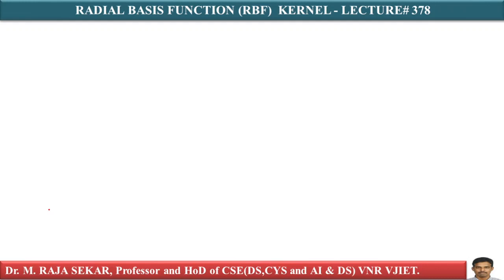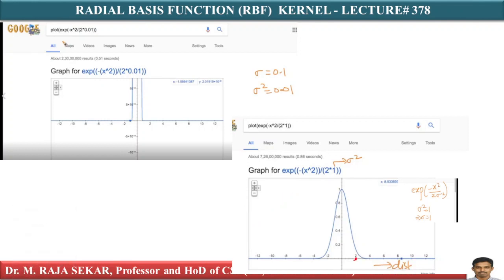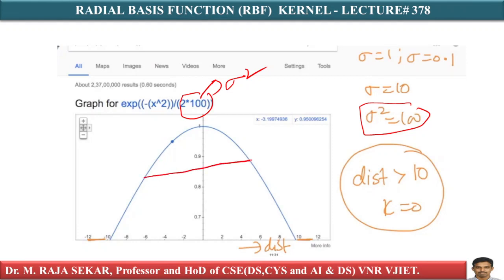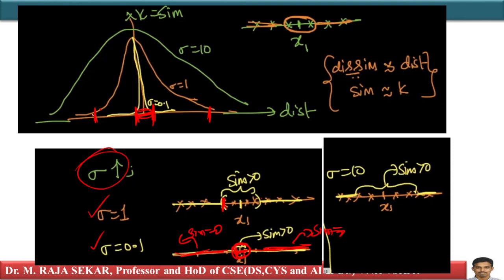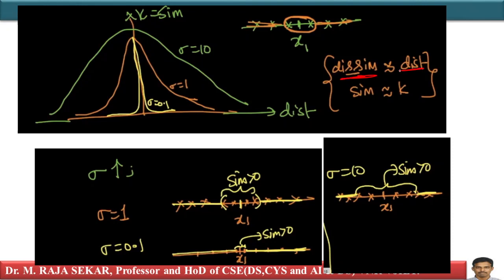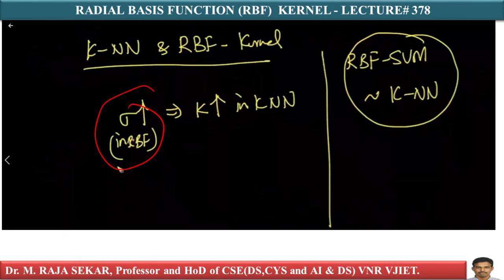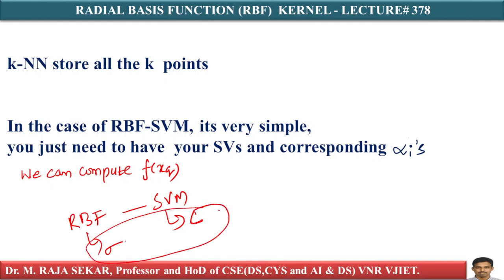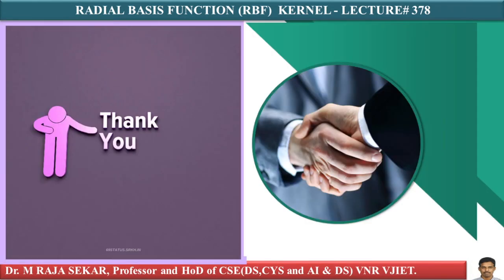RADIAL BASIS FUNCTION RBF KERNEL LECTURE# 378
RADIAL BASIS FUNCTION RBF  KERNEL